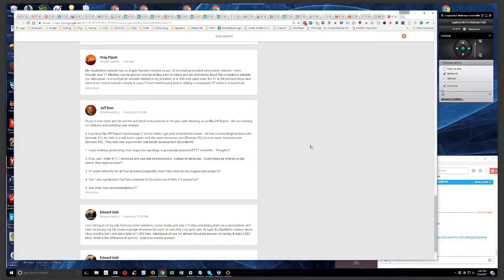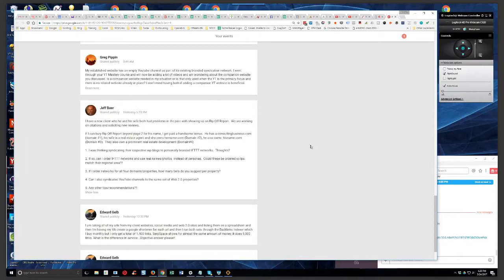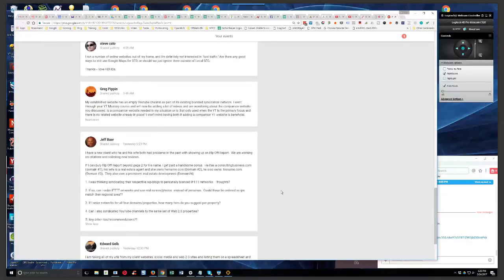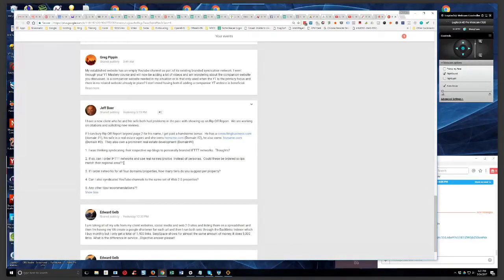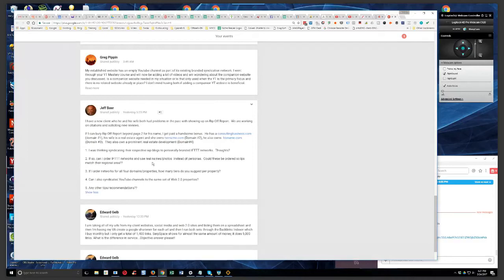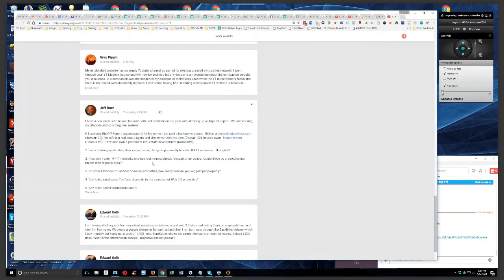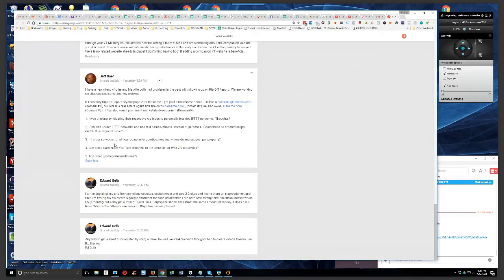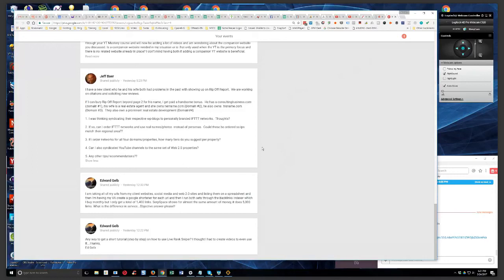Can You Order IFTTT Networks And Use Real Names or Photos Instead Of Personas?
In episode 133 of our weekly Hump Day Hangouts one participant asked if one can order IFTTT networks and use real names and photos instead of personas.

The exact question was:

If so, can I order IFTTT networks and use real names/photos  instead of personas.  Could these be ordered so ips match their regional area?"